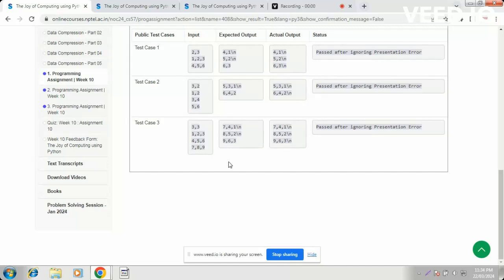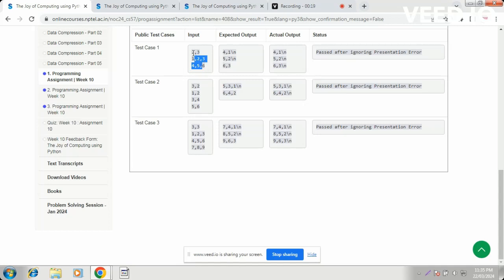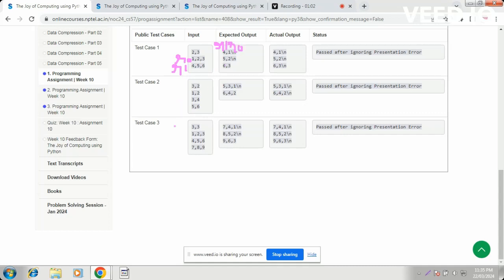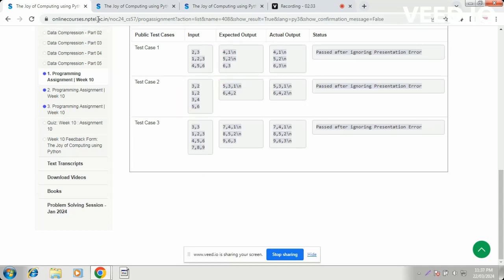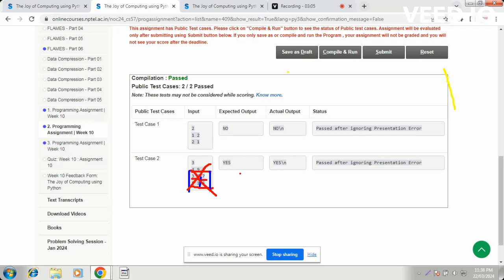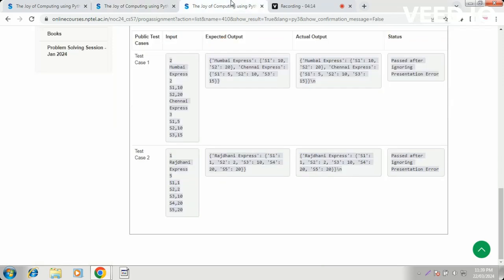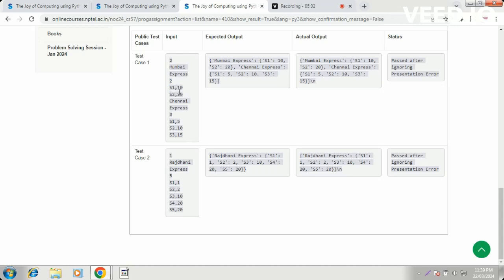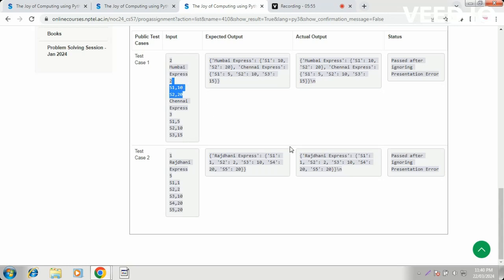NPTEL The Joy of Computing using Python-Week 10 Programming Assignment -Solution Hint-Jan 2024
The Joy of Computing using Python-Week 10 Programming Assignment 1,2,3